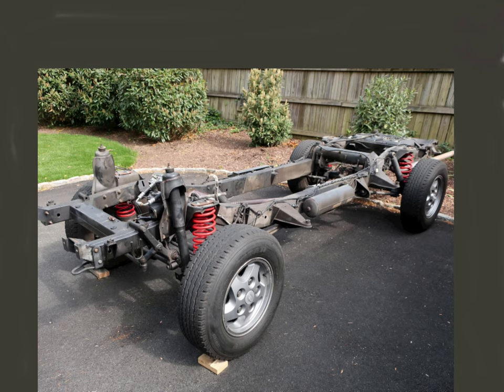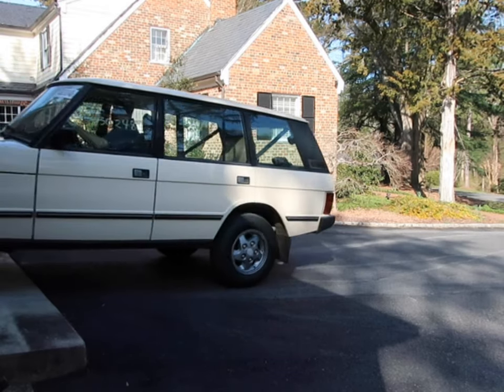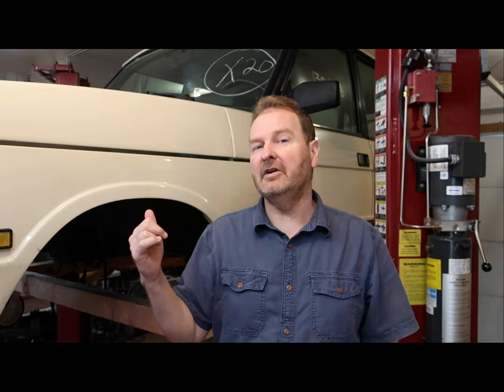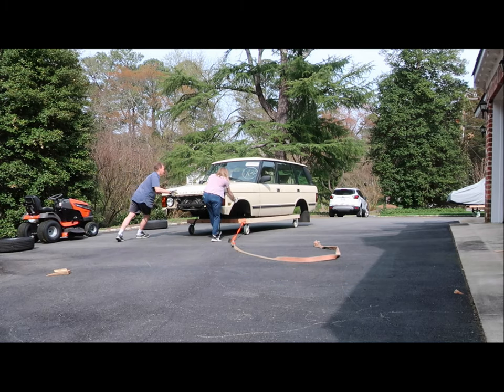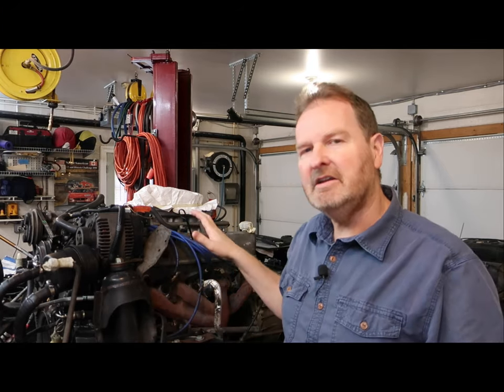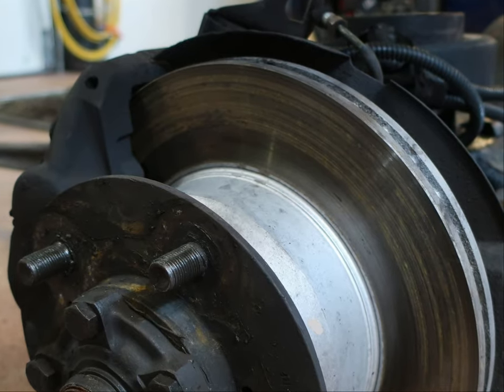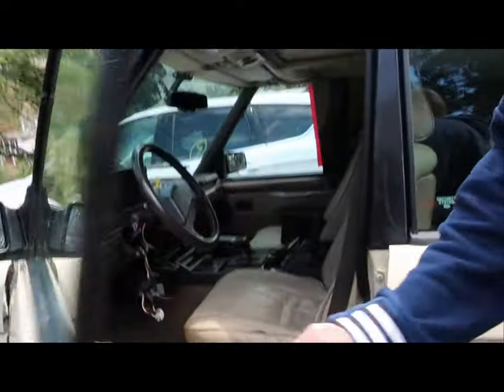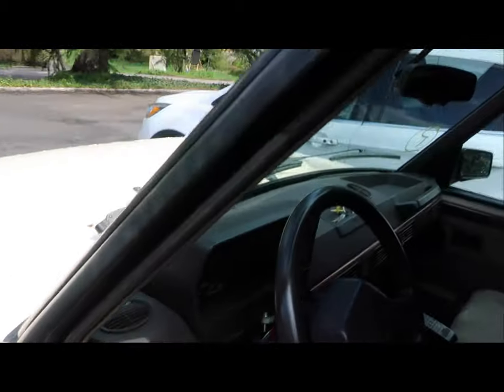Range Rover Classic Frame-off Resto: Ep 4 of 6 / Raiding The Donor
In this video I dive into the donor vehicle to select the best possible elements for my final build. The donor is the exact same year and spec as my build but it has branding as a salvage vehicle due to the fact it was stolen and partially stripped. The insurance company wrote it off as a total loss and I bought it from CoPart auction house. While the vehicle probably could have been put legally back on street, it would always carry the mark of a salvage title.  In this video I tell how I made lemonade out of this situation by finding people that desperately want the parts I won't use so they can create or keep other Land Rovers on the road.